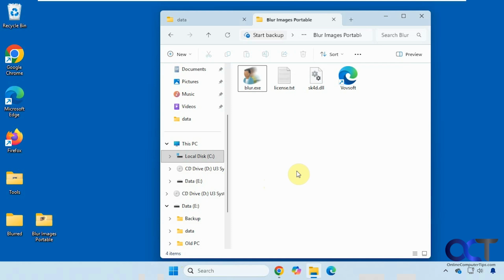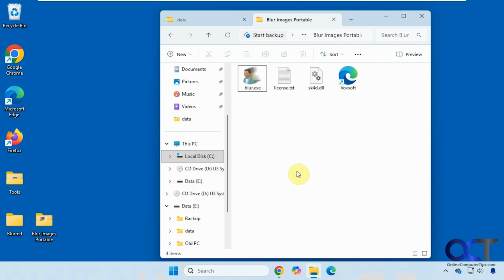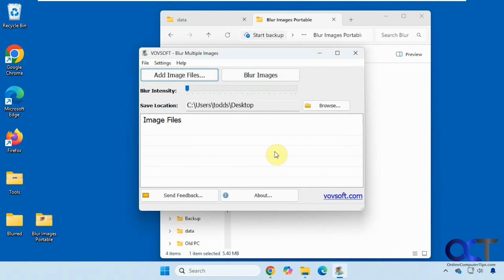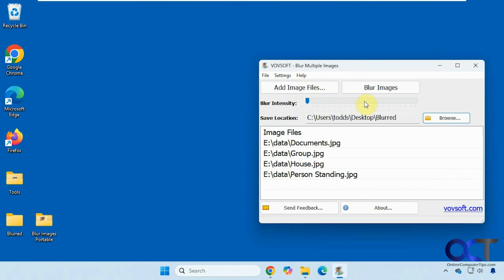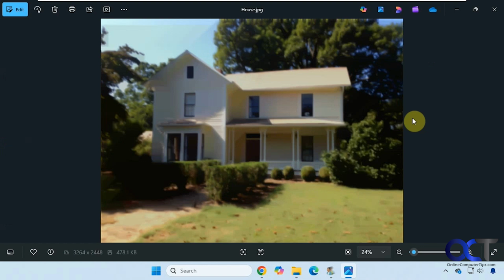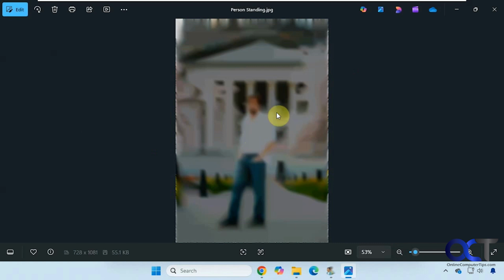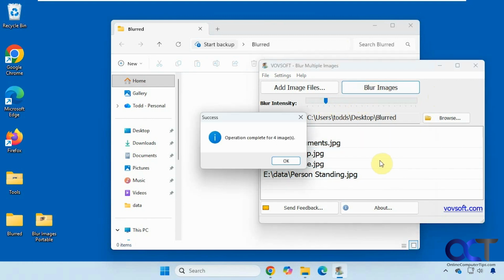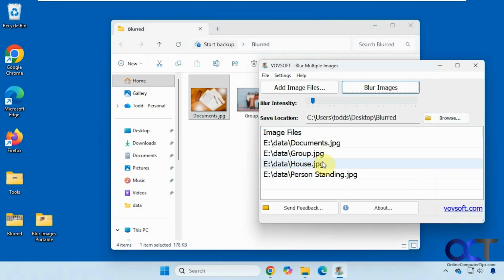How to Batch Blur Multiple Photos at Once (Ultimate Time Saver)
Need to hide sensitive information or stylize a large group of photos? In this video, we demonstrate "Blur Images," a tool that lets you blur dozens of pictures in seconds. We compare the different blur engines (Internal vs. Skia), show you how to adjust intensity for the best results, and walk through the portable version of the app.

0:00 Intro: Why batch blur your photos?
0:24 Portable vs. Installable versions
1:00 Setting the save location and adding images
1:25 Comparing the Internal and Skia blur engines
2:10 Adjusting blur intensity for the best results
3:18 Summary of the batch process

Steps to batch blur photos:
Download and run the "Blur Images" portable or installed app.
Select your destination folder for the processed images.
Drag and drop your photo files into the app interface.
Choose your blur engine (Internal for standard blur, Skia for heavy blur).
Adjust the intensity slider (start low for the Skia engine).
Click "Blur Images" to process the entire batch instantly.

Here is a link where you can download the Blur Multiple Images software.